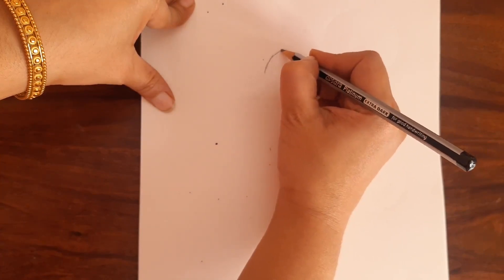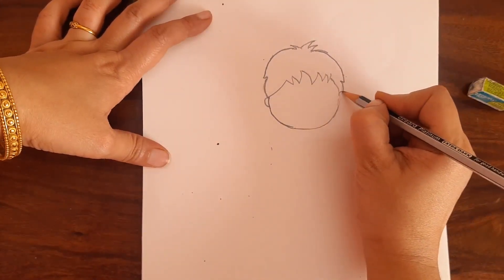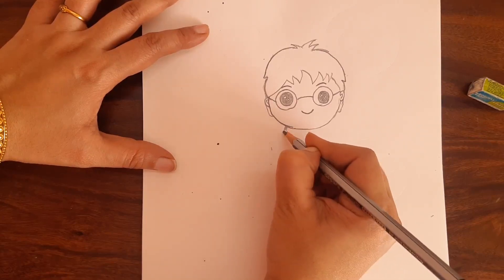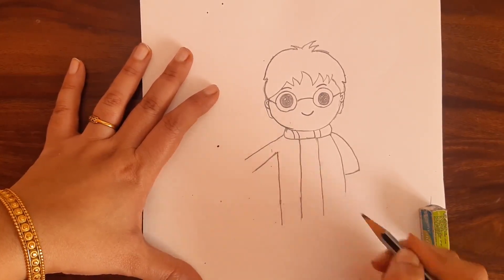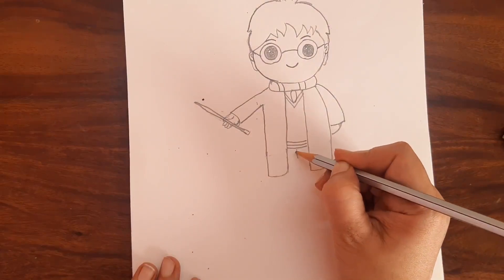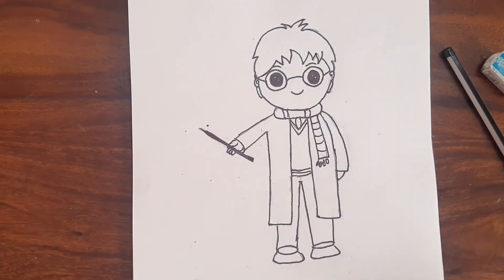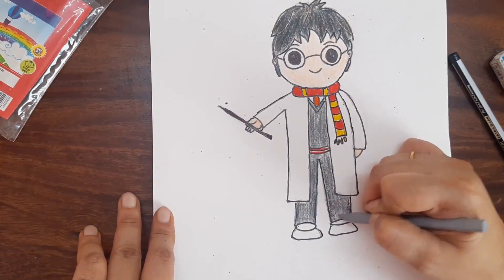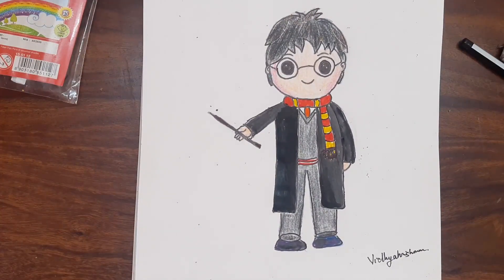Harry Potter( cute)